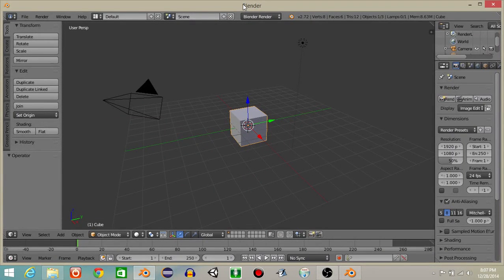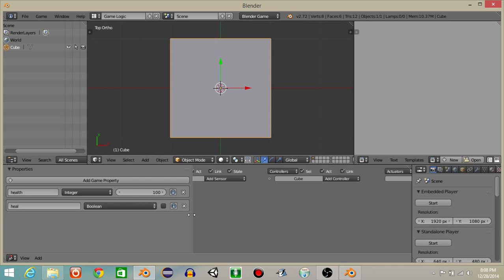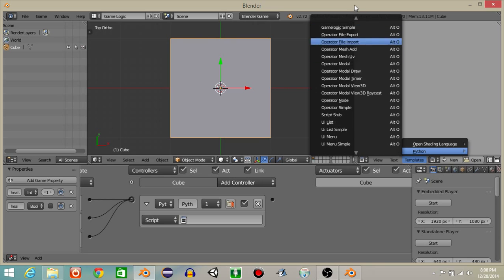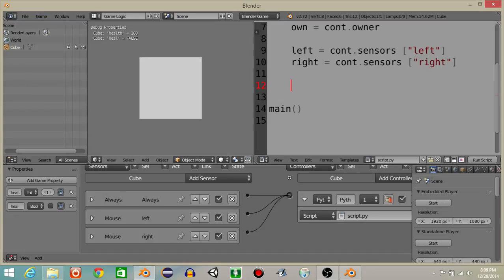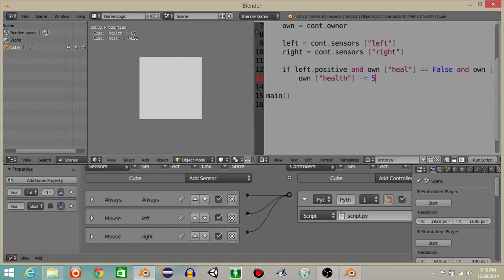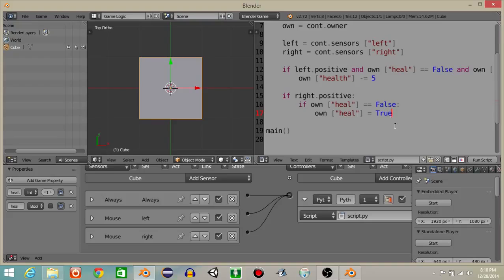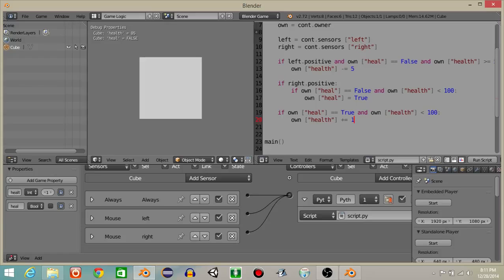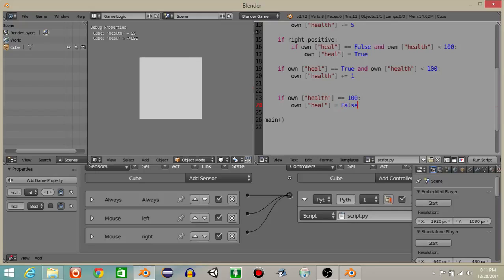UPBGE - Healing Your Player Python